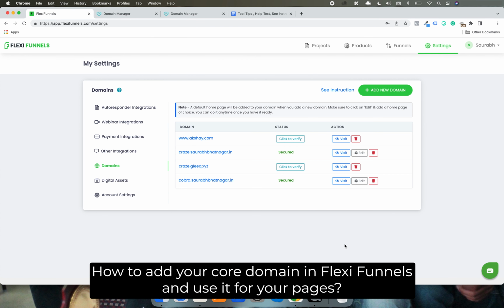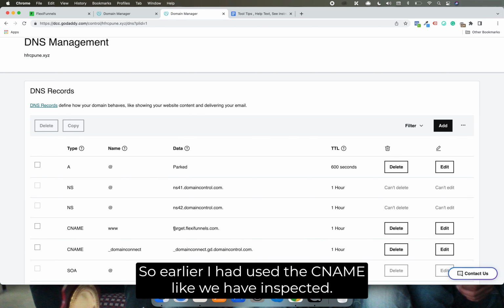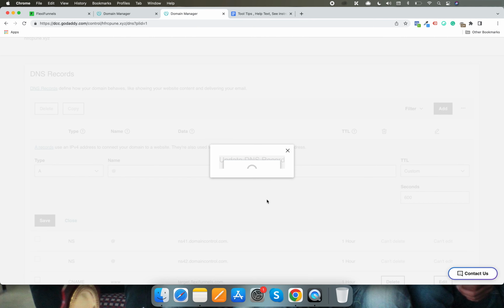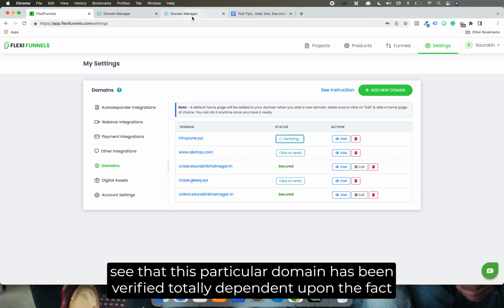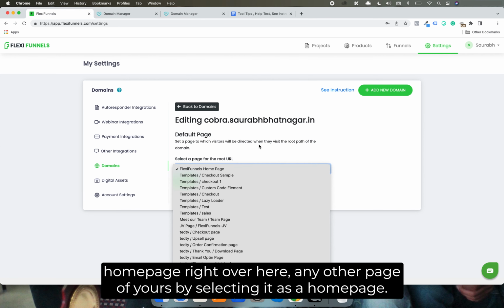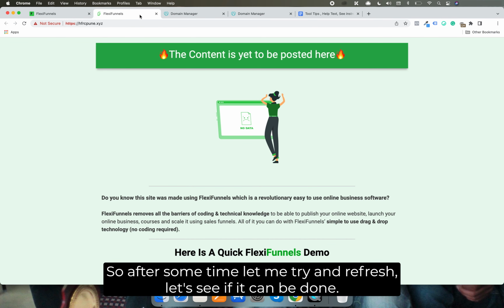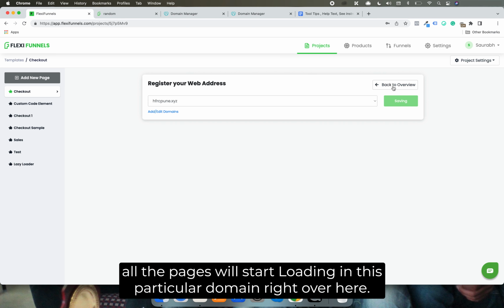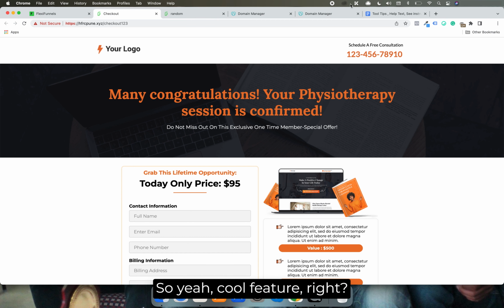How to Use Core Domain | FlexiFunnels